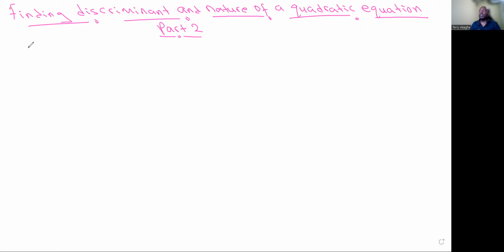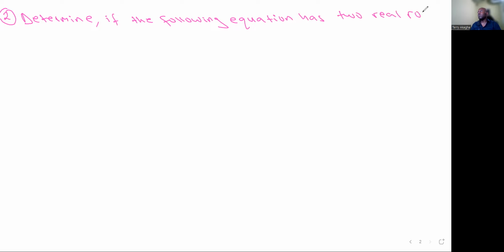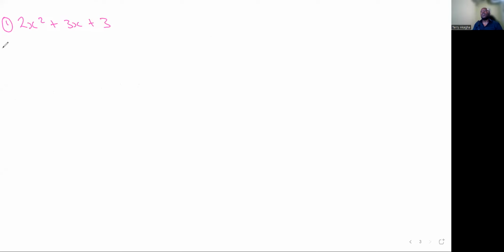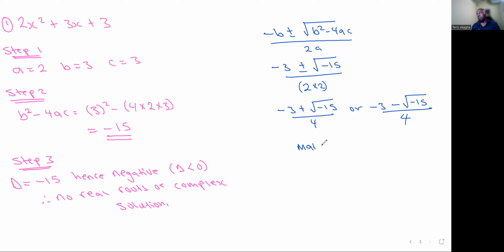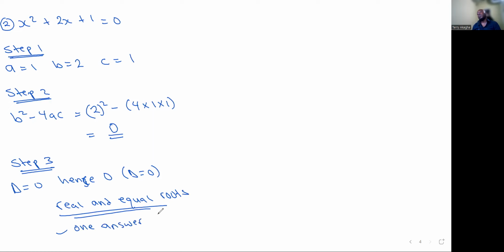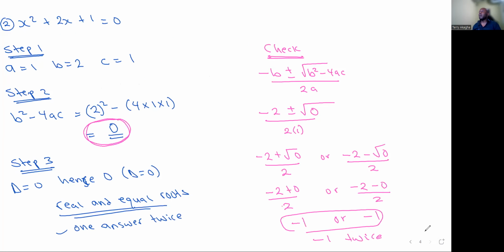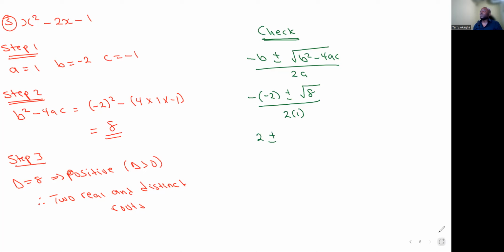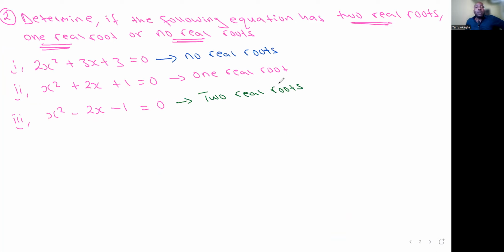16 of 36 - Finding the discriminant and nature of a quadratic equation - Part 2